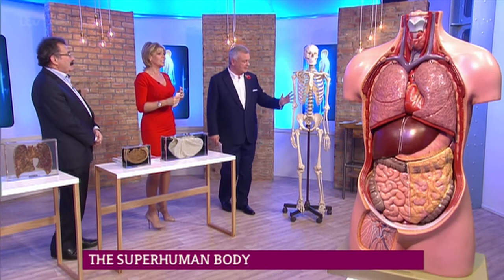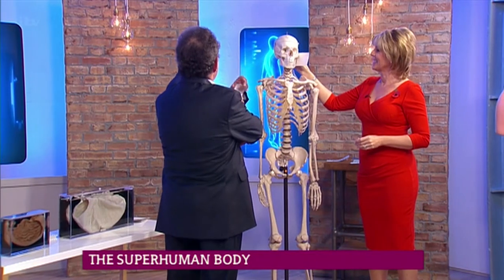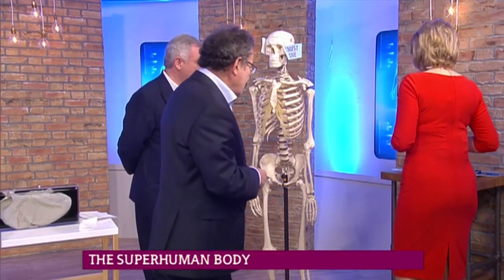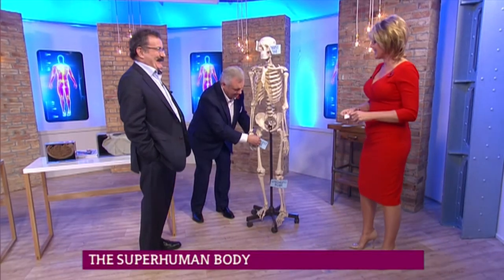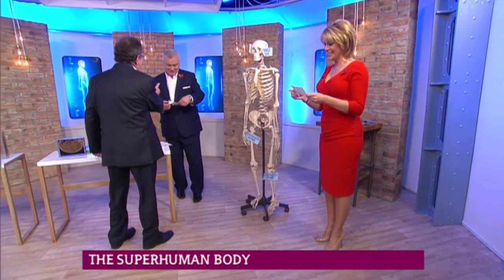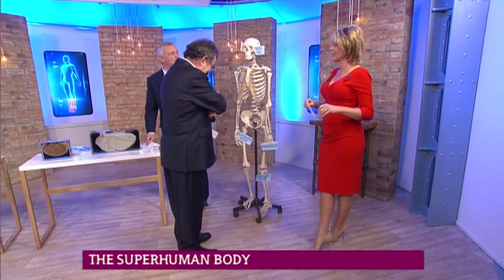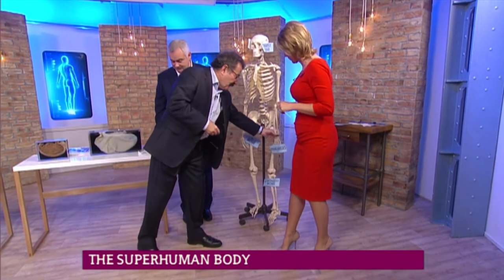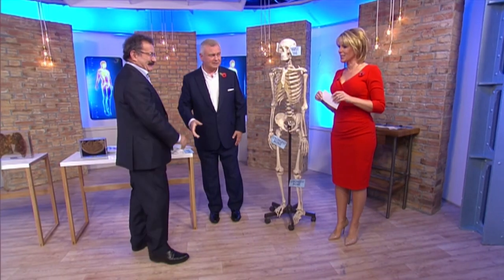Do You Know Your Bones? | This Morning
Professor Robert Winston challenges Ruth and Eamonn to identify different human bones